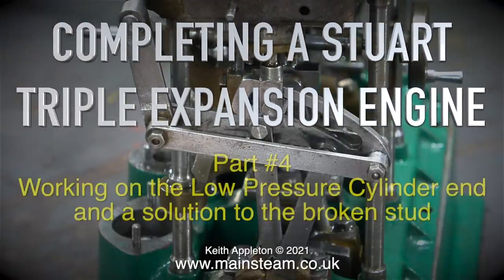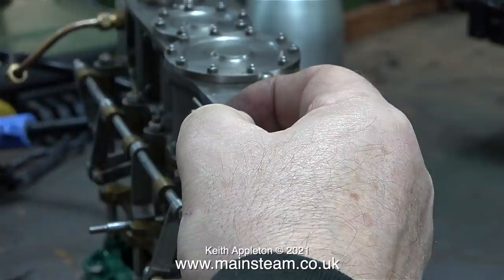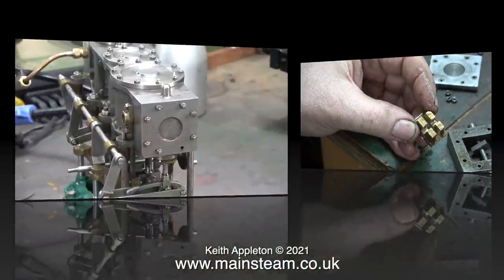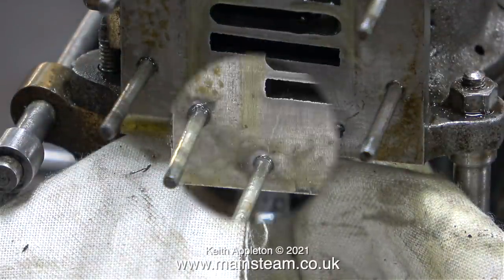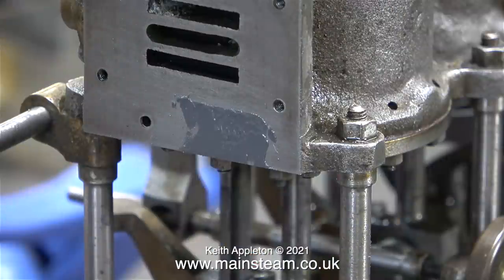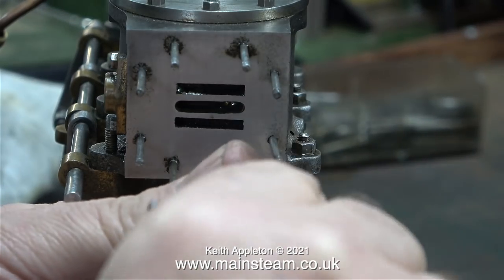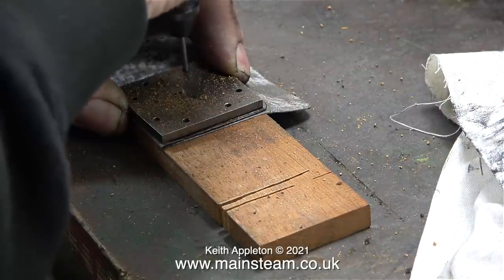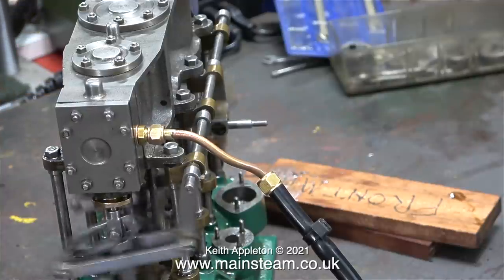COMPLETING A STUART TRIPLE EXPANSION ENGINE - PART #4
Completing A Stuart Triple Expansion Engine - Part #4. Working on Valve Gear on the Low Pressure Cylinder end and a solution to the broken stud.